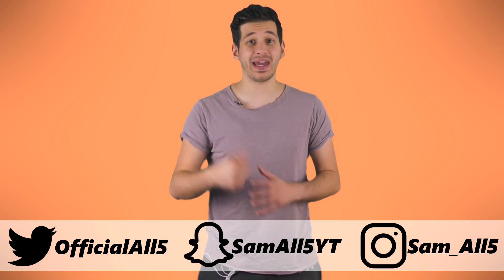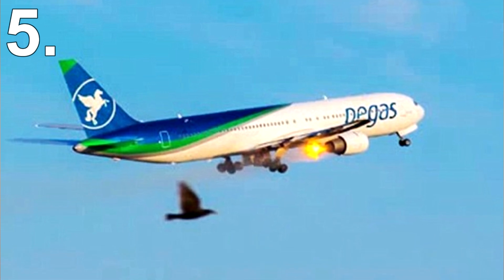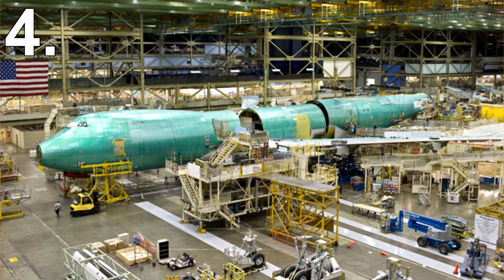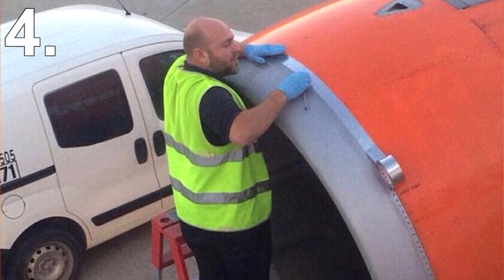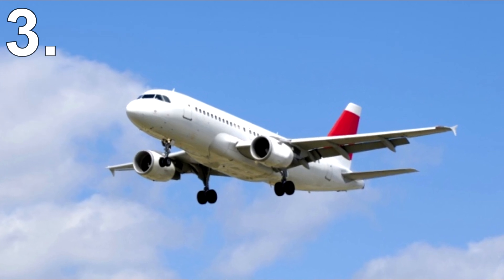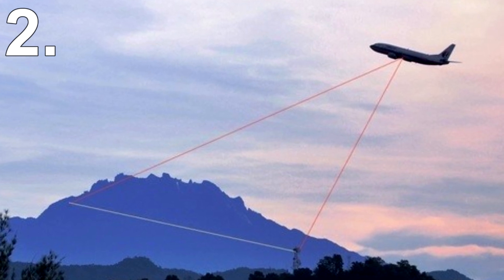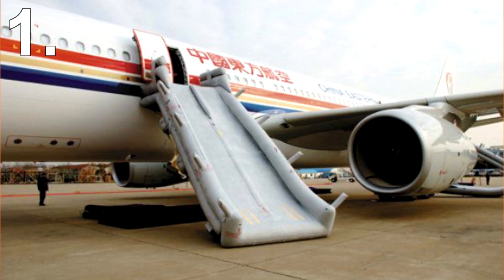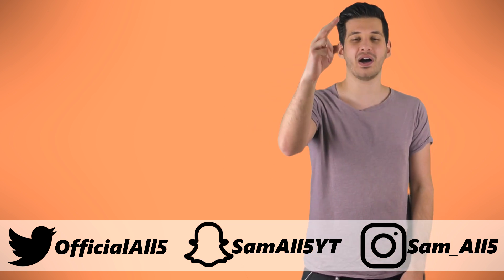5 Surprising Secrets Of Modern Airliners!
So in this list, I'll be showing you 5 Surprising Secrets Of Modern Airliners

5) There Are Squibs Inside The Engines

If you're an already nervous flyer, finding out that there are squibs inside the engines probably isn't going to help.
These explosives are known as "squibs" are right next to the wing which is filled with highly flammable fuel.
So you're probably asking why would airliners create such a trap?
To put it simply these squibs are actually there for safety reasons.
If an engine ever catches fire, the explosives will then go off.
The squibs puntures a highly pressurised bottle containing a fire retardant chemical.
This chemical shoots out and should put out the fire.

4) Your Aircraft Might Be More Broken Than You Think

Whenever you watch those aircraft investigation documentaries, it seems sometimes a whole plane can go down due to one tiny part going wrong.
Considering a 747 is made up of about 367,000 parts, it's quite scary to think what if one of these parts are broken and nobody has noticed.
The worrying truth is that the chances are quite a few parts are not working at any time.
Now before you vow to never get on a plane again it's important to realise not every part is essential for a plane to fly safely.
A document called the Minimum Equipment List is used to ensure a plane is safe to fly.
Any failure on the aircraft is looked up on this list, and it will let you know whether you need it for a particular flight.
So the chances are next time you do get on a plane not everything is working 100% but it's still deemed as safe.
The problem is airlines simply can't afford to fix every single thing wrong with every plane since not only would that be expensive but it's massively time-consuming.
If a plane is not in the air taking passengers it's not making any money.

3) Minimal Fuel

Many airlines today fly with minimal fuel.
Most people believe this means the aircraft has just enough fuel to get to its destination.
This, however, isn't quite true.
Yes, most airlines today do use this practice because carrying less fuel, means less weight, which therefore saves them money.
However, the aircraft does still have plenty of fuel on board to allow for any emergencies.
International aviation law requires every aircraft to carry contingency fuel & alternate fuel on top of the actual trip fuel.
This means even if the trip fuel runs out, there's still plenty fuel left should the aircraft have to make a diversion.

2) Mobile Phones

Everyone who has ever flown before knows that airlines always tell you to switch off all electronic devices.
Back in the day for mobile phones, this was during the whole flight, however now it's more relaxed being just on take off and landing.
The thing is there is no evidence to suggest that a mobile phone causes any effect on the aircraft.
The reason we were always told to switch off our phones is because an aircraft uses precise radio signals beamed from the ground to help navigate in times of poor visibility during the final landing phases.
These signals are sensitive and it was thought mobile phones could interrupt these signals.
SInce this has basically been proven to not be true, aviation authorities are much more relaxed now.

1) Escape Slides Don’t Always Double As Life Rafts

It's common knowledge that should an aeroplane crash in water, the escape slides double as life rafts.
Pretty neat and handy should you ever find yourself in that situation.
However not every planes escape slides can be used as rafts.
By law aircrafts that only fly over land don't need to carry a form of raft.
The escape slides that double up as rafts are much heavier, so most airlines that don't fly over water choose to save weight and money by only having non-raft slides.
This makes perfect sense and it's also calming to point out that there are no incidents of raftless aircrafts crashing in water.